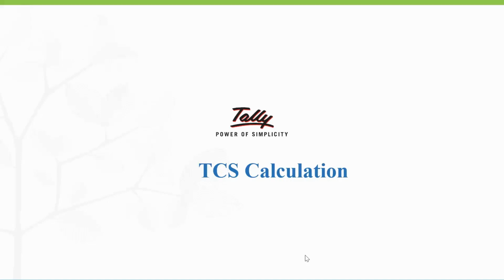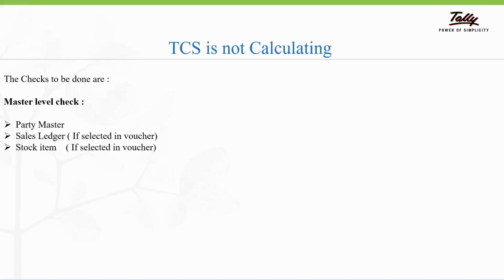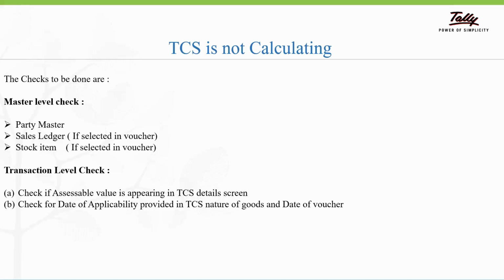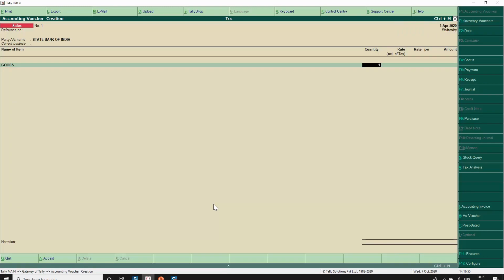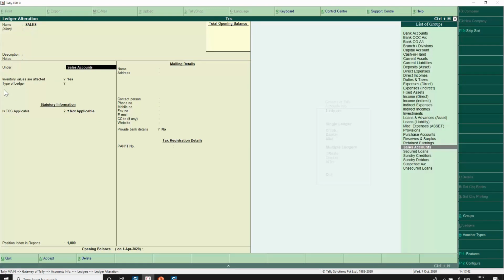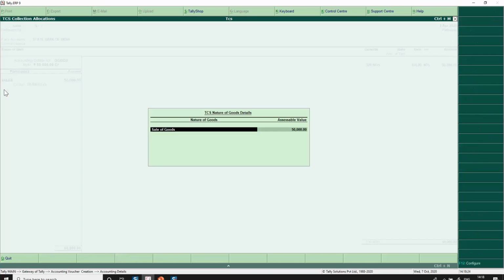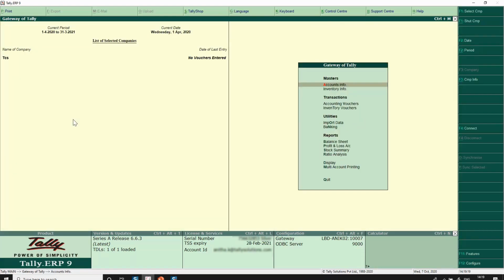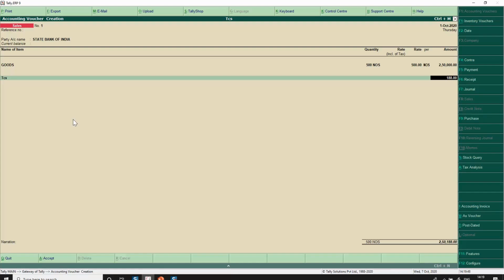TCS Budget Changes Steps to Troubleshoot TCS Calculation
Are you up to date with the TCS changes applicable from October 1st as per this year's budget?

If not, do not worry! Here are a set of 5 videos, which will make your life simpler with Tally

Watch this video to know about TCS changes in Budget 2020 applicable from 1st October 2020.